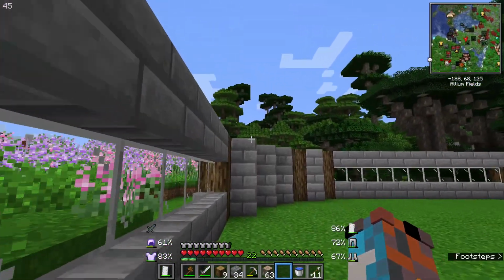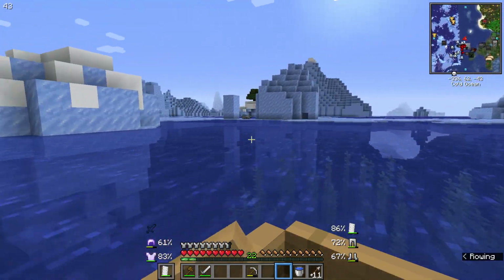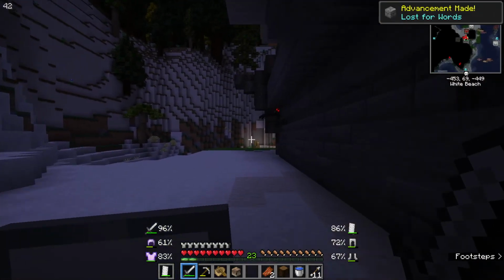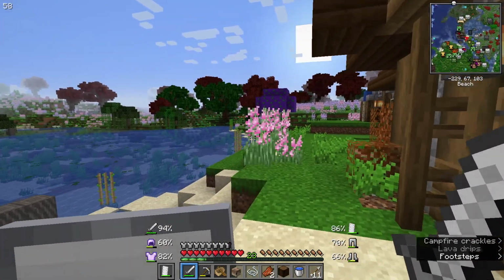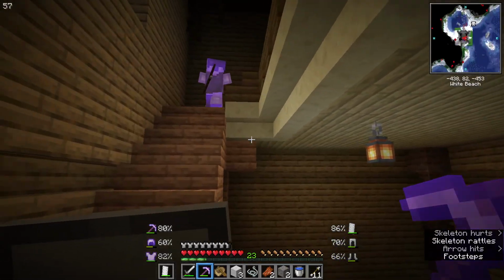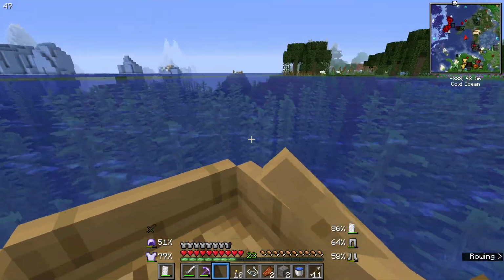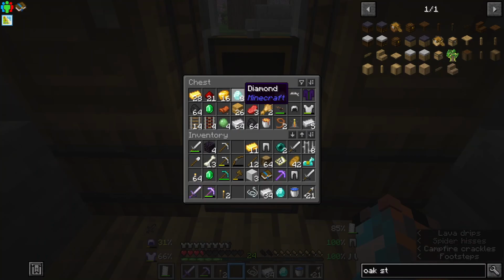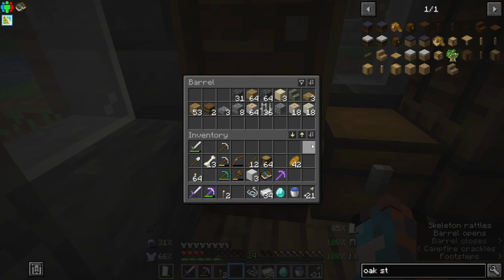How TO Get UNCRAFTABLE POTIONS In BETTER MINECRAFT!! Better Minecraft Episode 6